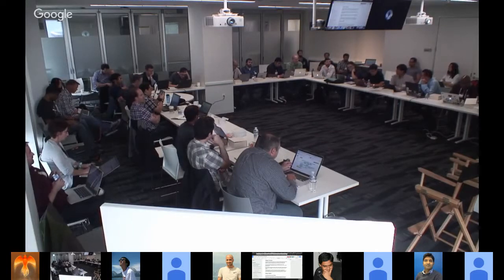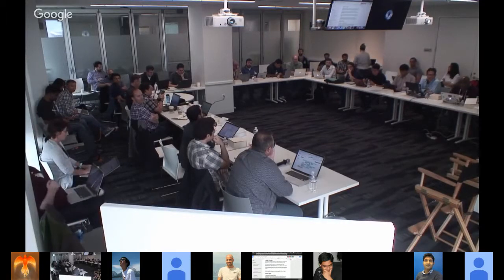"CSI Kubernetes Implementation" by Saad Ali (Google) at Kubernetes SIG Storage F2F October 2017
Kubernetes Storage Special-Interest-Group (SIG) Face-to-Face Meeting - 10 October 2017

October 10, 2017 (Day 1 of 2) 9:58 AM -11:10 AM
"CSI Kubernetes Implementation" by Saad Ali (Google) - Partial recording